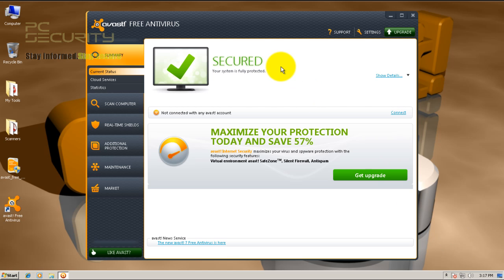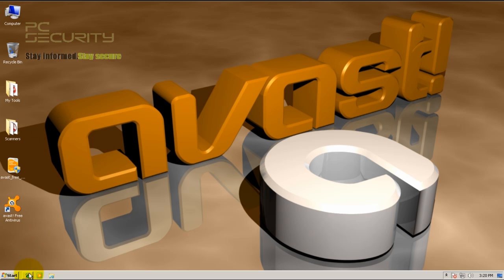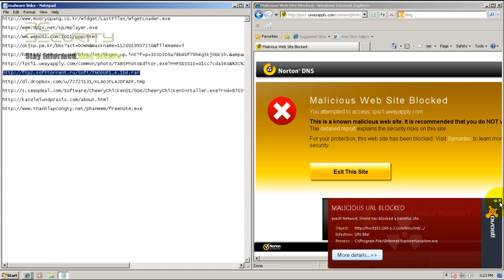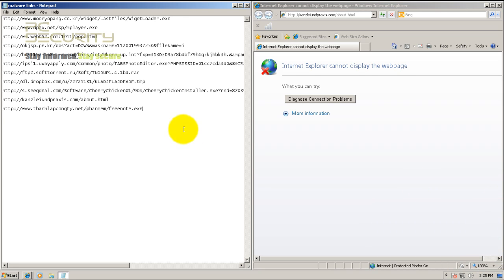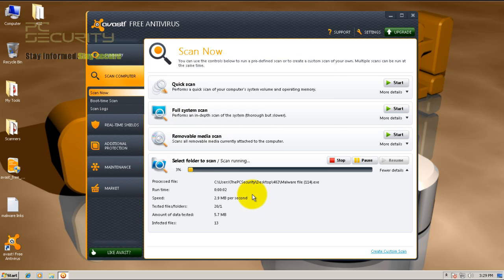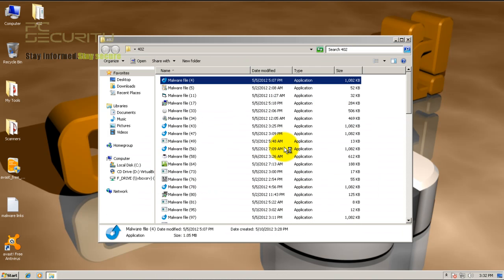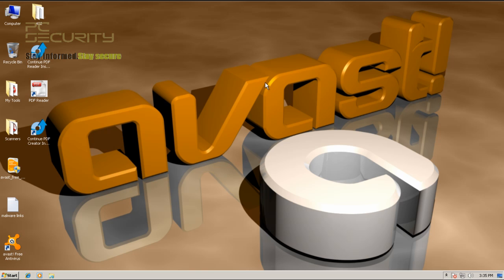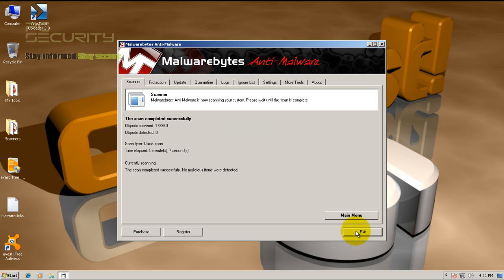Avast free Antivirus 7 review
Testing Avast free antivirus to the edge with some bumped up settings.